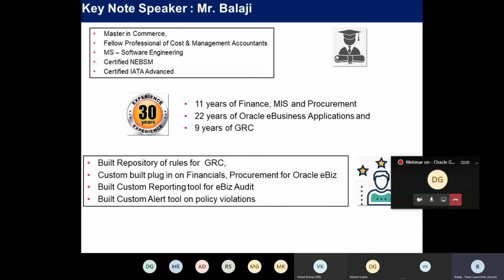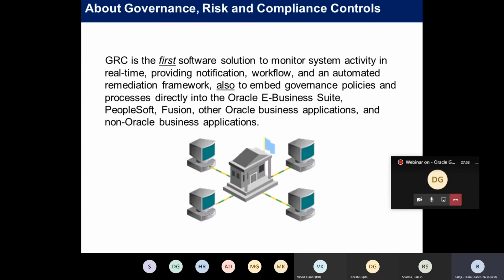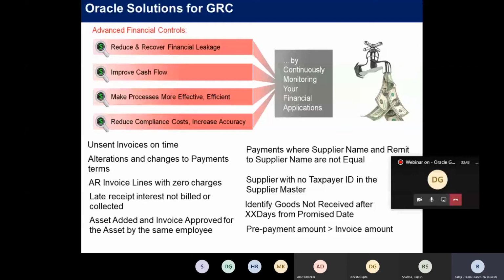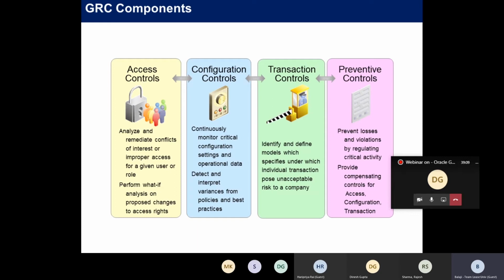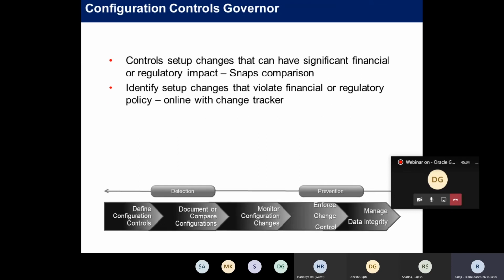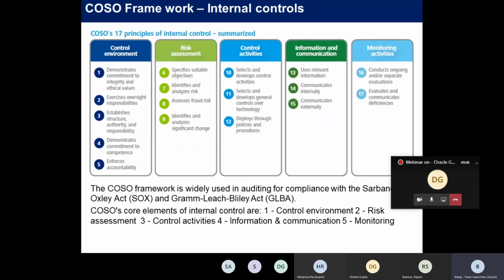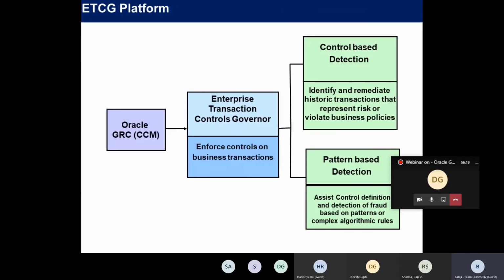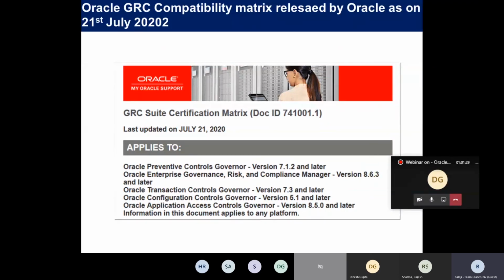MasterClass - Simplifying Compliance with Oracle Governance Risk and Compliance!